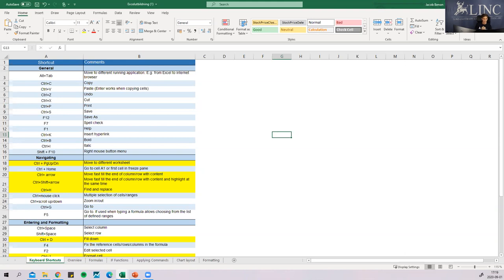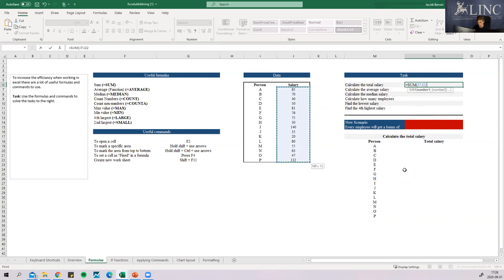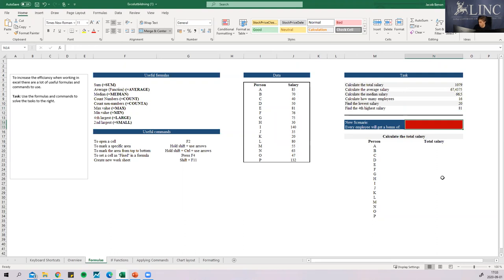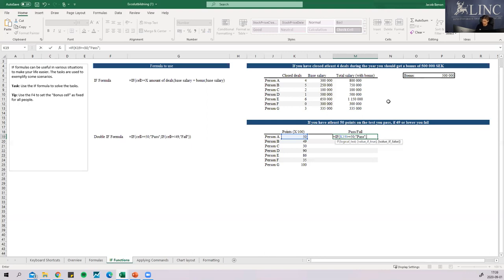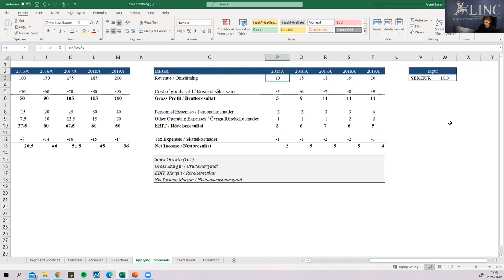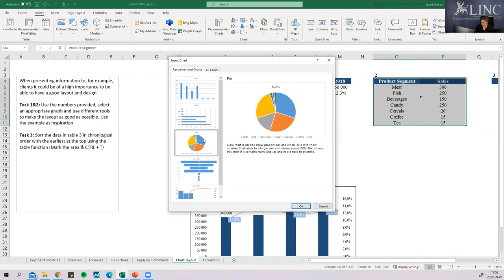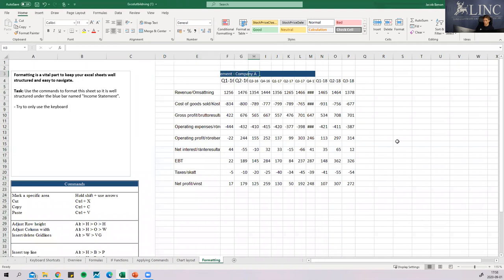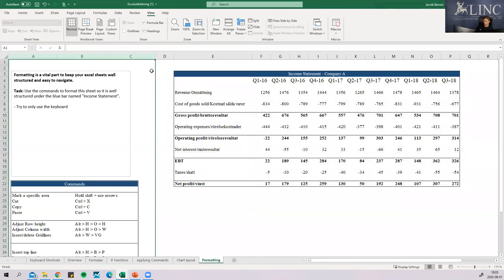Excel Lecture for Beginners | LINC Intro Weeks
Excel Lecture hosted by Jacob Benon.